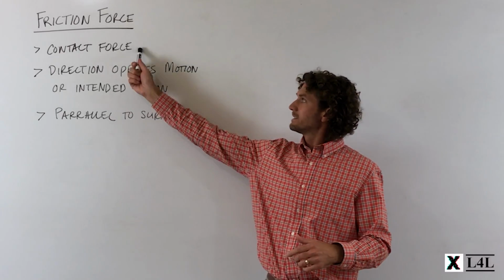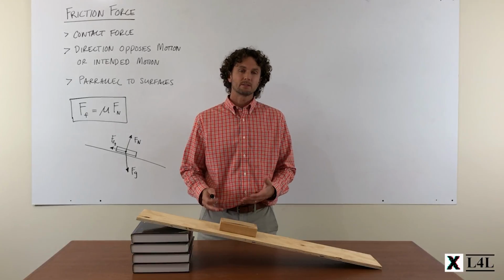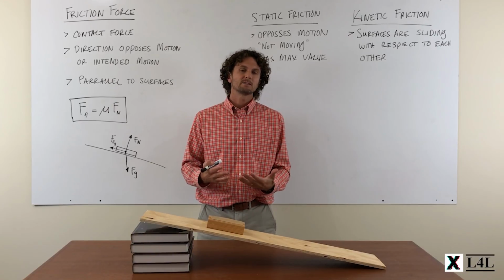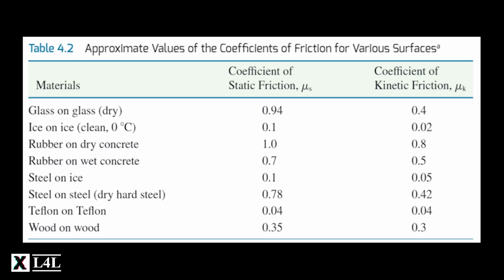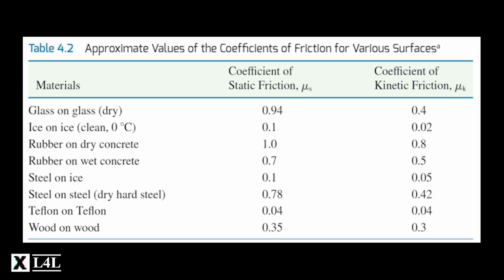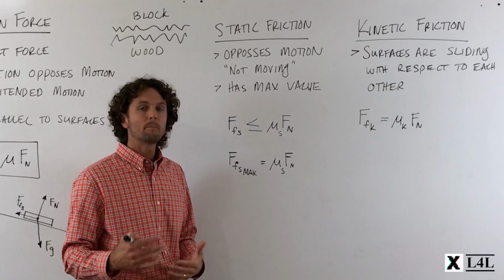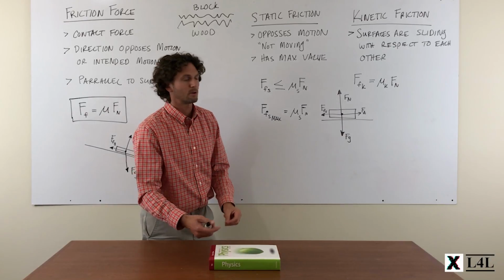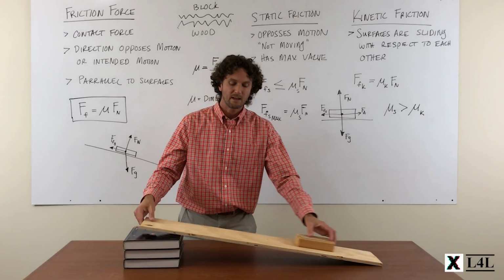Understanding Friction Forces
Introduction to the force due to friction and the differences between static and kinetic friction.